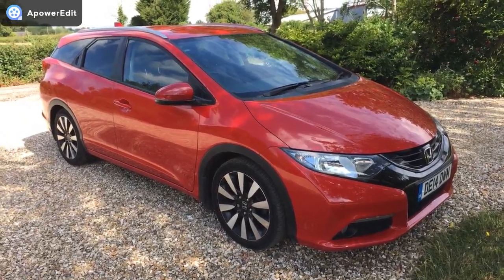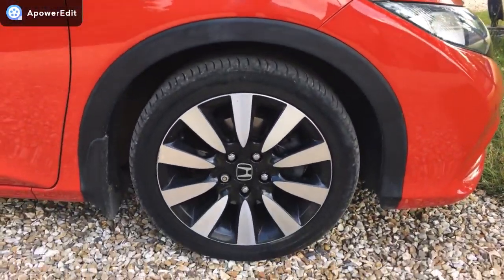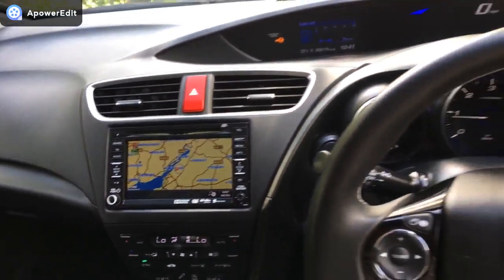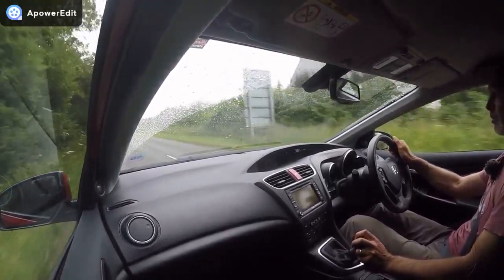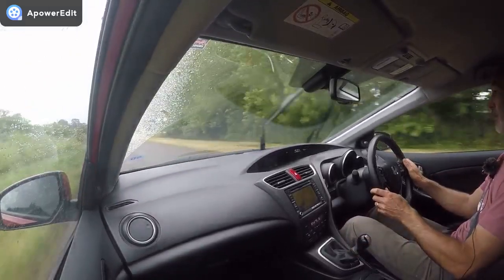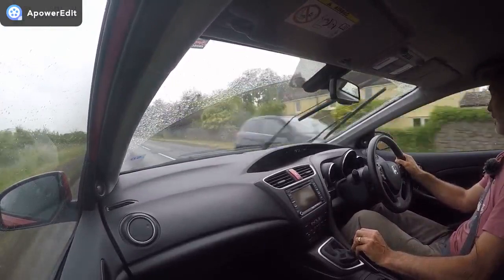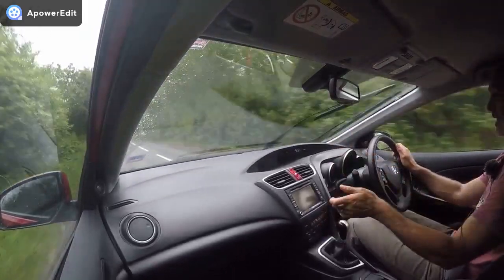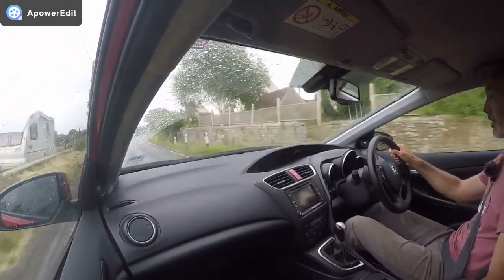DE14DWN Honda Civic 1.6 i-DTEC SR Tourer 5dr